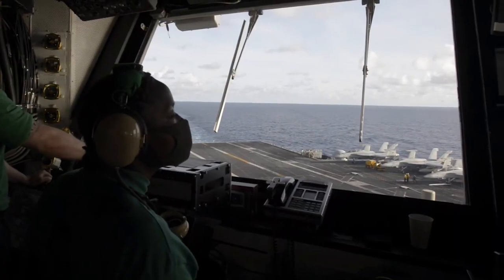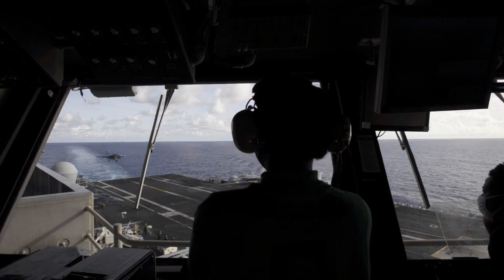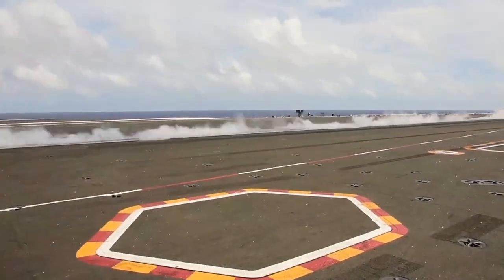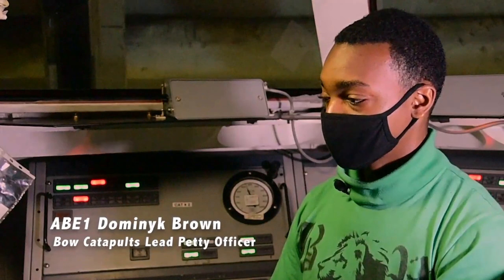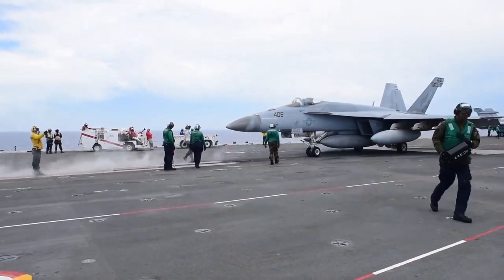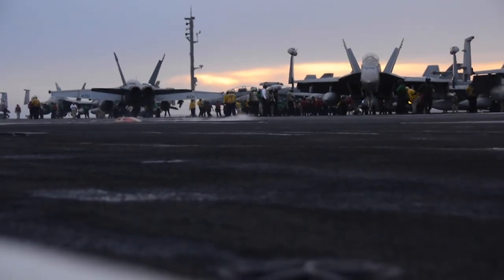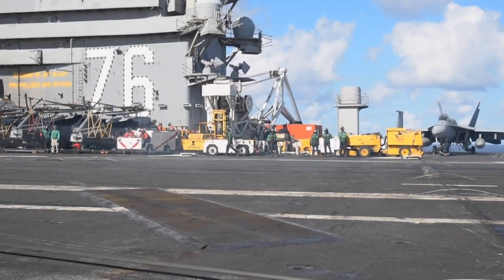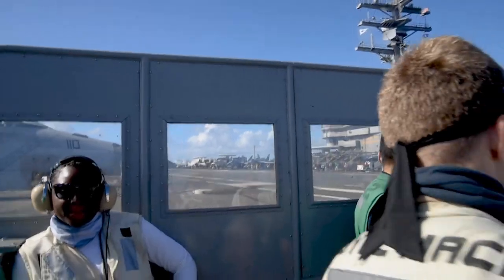USS Ronald Raegan and USS Nimitz in the Philippine Sea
1. PHILIPPINE SEA
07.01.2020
Video by Petty Officer 2nd Class David Warren
USS RONALD REAGAN (CVN 76)

200701-N-PX99-1001 PHILIPPINE SEA (July 1, 2020) Aviation Boatswain’s Mate (Equipment) 1st Class Aquia Lunsford, from Chicago, discusses the role of primary flight control on the Navy’s forward-deployed aircraft carrier USS Ronald Reagan (CVN 76) while conducting dual-carrier operations with USS Nimitz (CVN 68). Ronald Reagan is the flagship of Carrier Strike Group (CSG) 5. The USS Nimitz (CVN 68) and Ronald Reagan CSGs are conducting dual-carrier operations in the Philippine Sea as the Nimitz Carrier Strike Force. (U.S. Navy video by Mass Communication Specialist 2nd Class David C. Warren)

2. PHILIPPINE SEA
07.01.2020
Video by Petty Officer 3rd Class Erica Bechard

200701-N-DL524-4001 PHILIPPINE SEA (July 1, 2020) Aviation Boatswain's Mate (Equipment) 1st Class Dominyk Brown and Aviation Boatswain's Mate (Equipment) Airman Brittany Burger explain the catapult system on board USS Ronald Reagan (CVN 76) and its significance during flight operations. Ronald Reagan is part of the Reagan Carrier Strike Group (CSG). The USS Nimitz (CVN 68) and Ronald Reagan CSGs are conducting dual-carrier operations in the Philippine Sea as the Nimitz Carrier Strike Force. (U.S. Navy video by Mass Communication Specialist 3rd Class Erica Bechard)

3. PHILIPPINE SEA
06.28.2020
Video by Petty Officer 3rd Class Gabriel Martinez

200628-N-ZF088-1001 PHILIPPINE SEA (June 28, 2020) The aircraft carriers USS Ronald Reagan (CVN 76) and USS Nimitz (CVN 68) Carrier Strike Groups began dual-carrier operations as the Nimitz Strike Force in the Philippine Sea, June 28. The strike force is deployed to the U.S. 7th Fleet area of operations in support of a free and open Indo-Pacific region.(U.S. Navy video by Mass Communication Specialist 3rd class Gabriel A. Martinez)